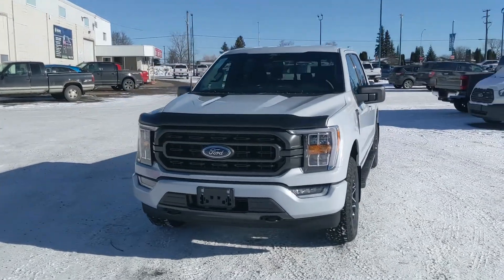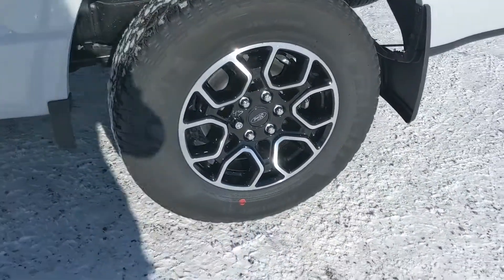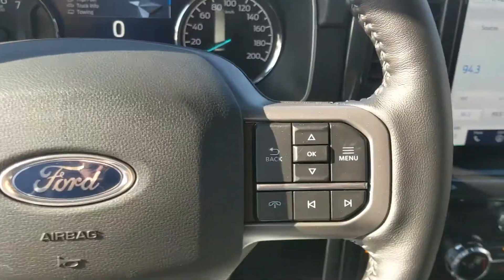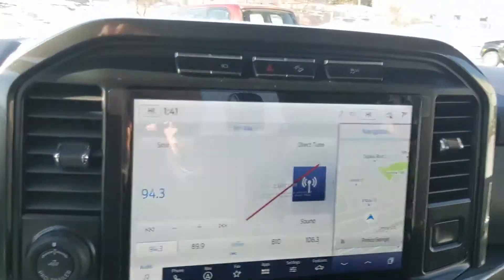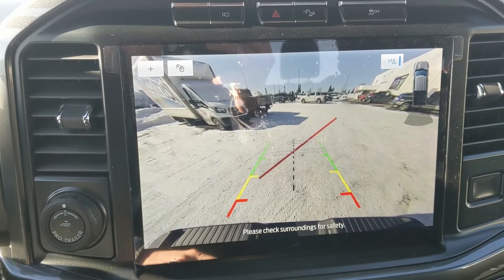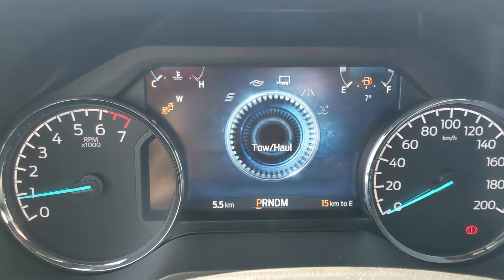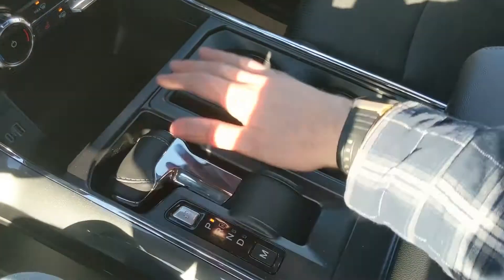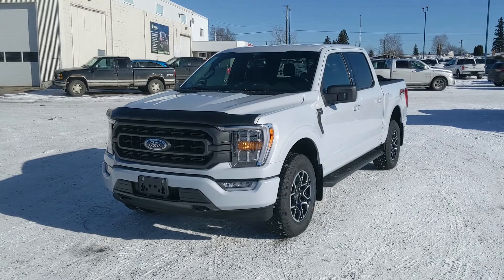2022 Ford F-150 XLT Walk-Around | Stock# KD15522 | Prince George Ford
2022 Ford F-150 XLT Walk-Around | Stock# KD15522 | Prince George Ford

The newly redesigned 2022 Ford F-150 XLT comes with some great features that include FORDPASS CONNECT, Rear View Camera with Reverse Sensing System, BLIS W/Cross Traffic, Lane Keeping System, XLT Sport Appearance Package, FX4 Off Road Package, 10-Way Power Driver Seat, Heated Front Seats, Navigation, SYNC 4, Trailer Tow Package with Pro Trailer Backup Assist, Remote Start, Boxlink Cargo Management System, and Pre-collision Assist.

Coming in a Space White Metallic exterior with a Black Sport Cloth interior, 5-1/2 Foot Box, and powered by a 2.7L EcoBoost Engine with Auto Start/Stop.

1331 Central Street West
Prince George, BC
V2M 3E2